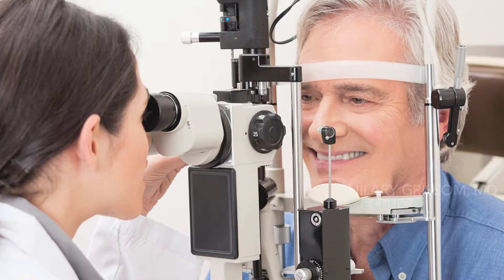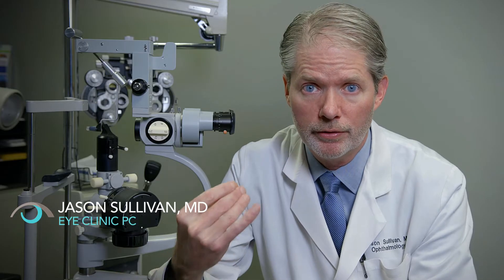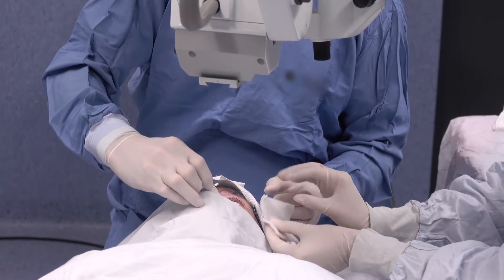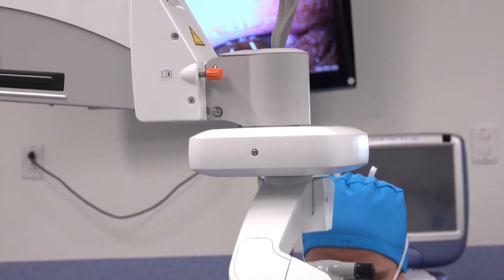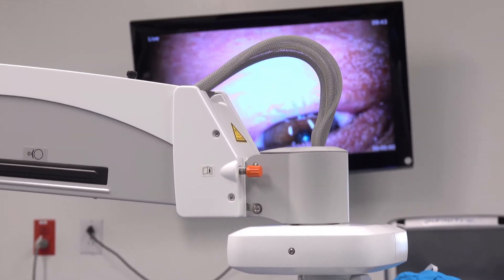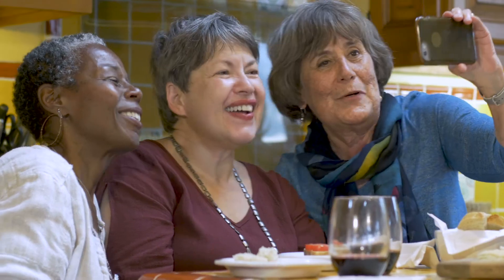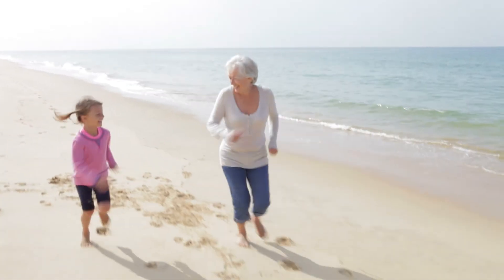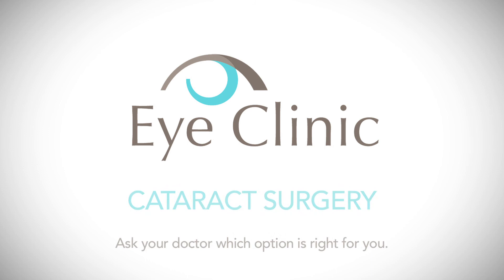Cataract Surgery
Eye Clinic Physicians discuss cataract surgery.